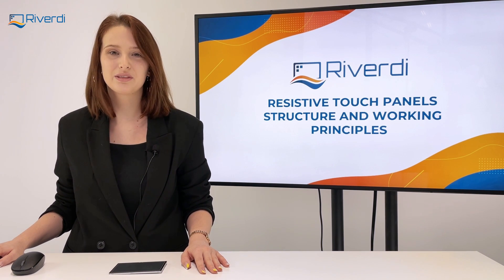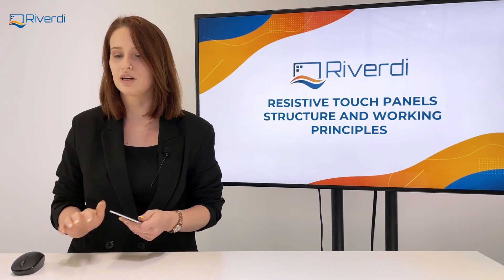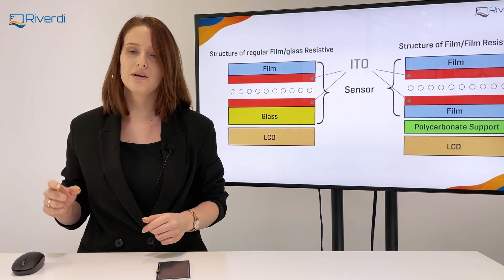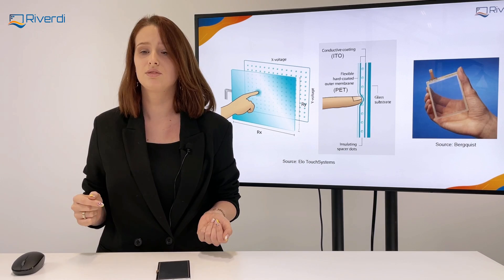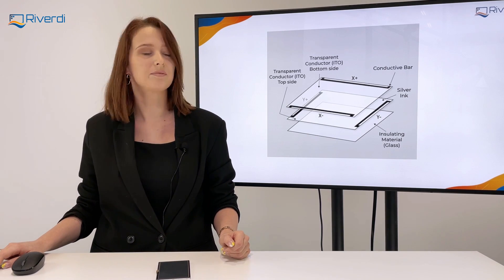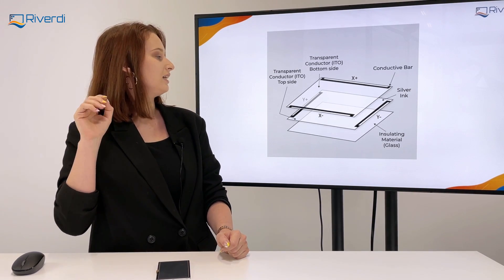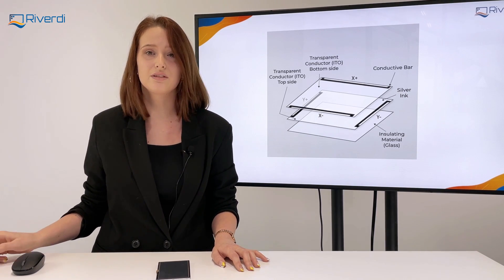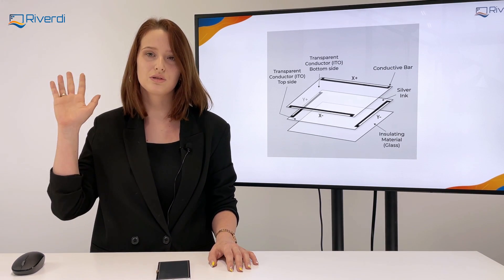Resistive Touch Panels - Structure and Working Principles of Resistive Touch Panels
Resistive touch panels are known to be very affordable and frequently used in many high-use applications. In this video we will explain you some basics on how resistive touch panels work – the structure details, the technology and how challenging it is to get the information from the touch screen into a microprocessor.

We will talk about:

- Structure of Resistive Touch Panels
- Working principles of Resistive Touch Panels
- Applications of Resistive Touch Panels

Recommended videos of our partners:

STMicroelectronics

Mouser Electronics